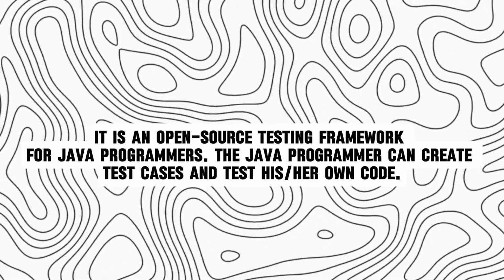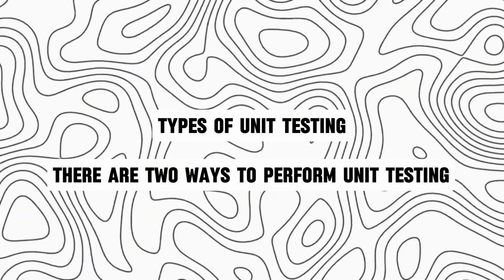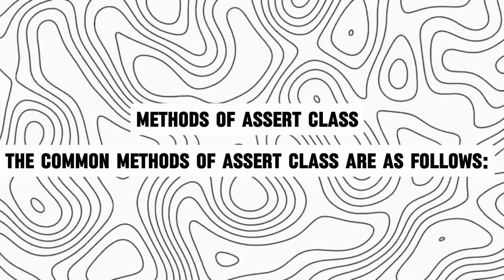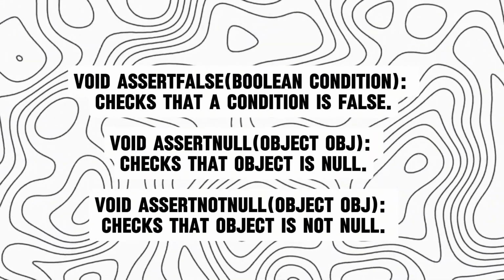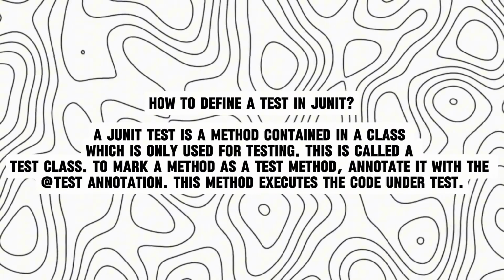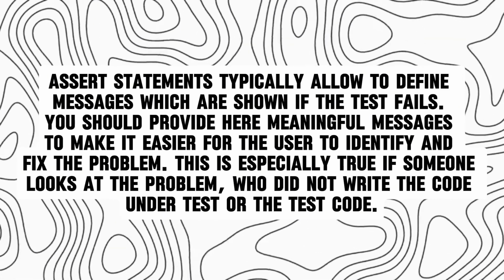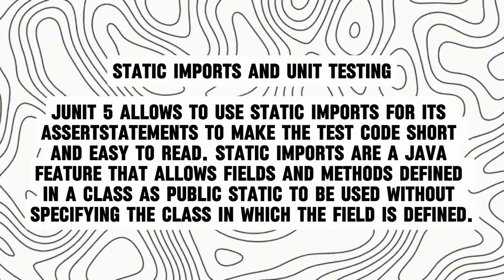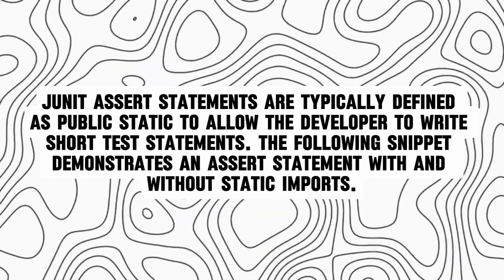Junit Software | Tutorial About JUnit | what is JUnit | Why we use JUnit | How to use JUnit